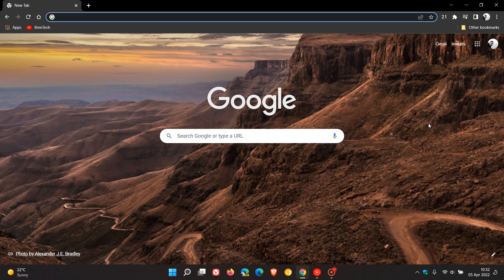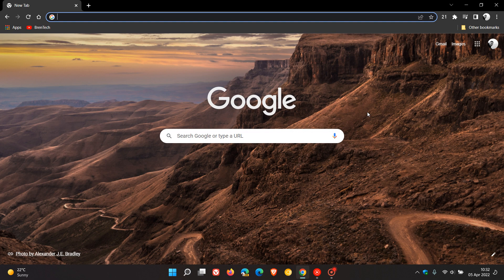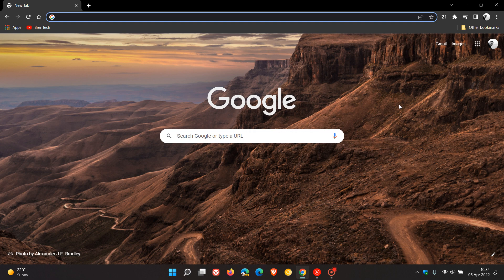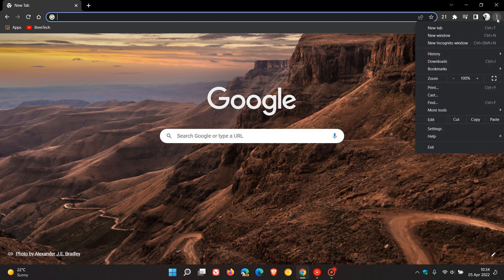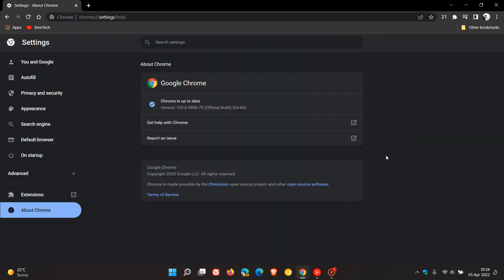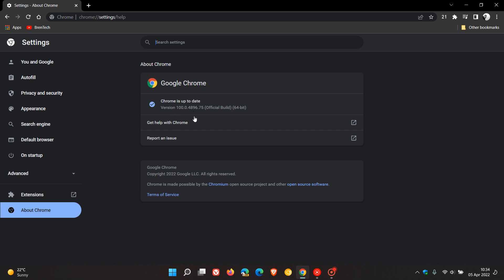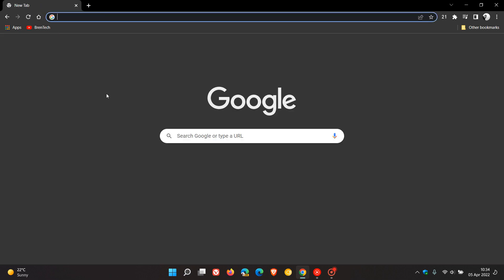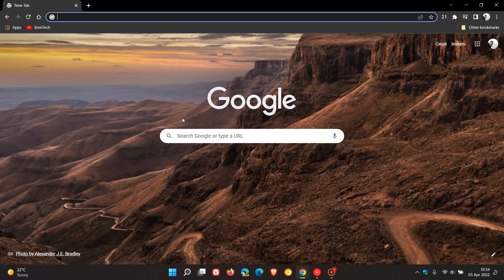IMPORTANT Google Chrome security update fixes 1 High severity vulnerability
This is an important security patch, which addresses a common flaw "Type Confusion in V8", so check that your browser is up to date.